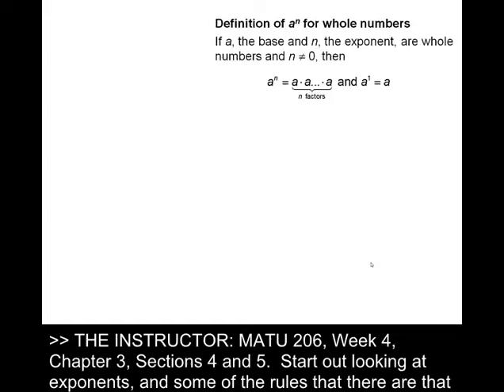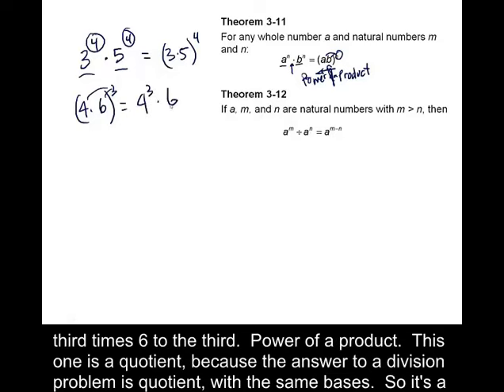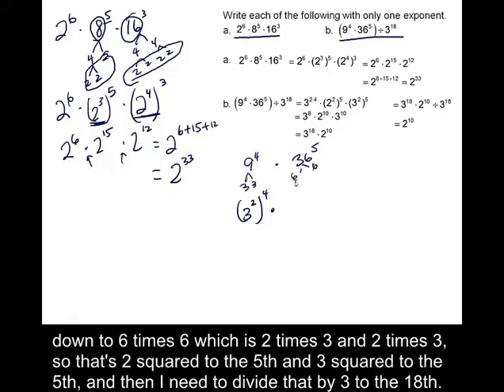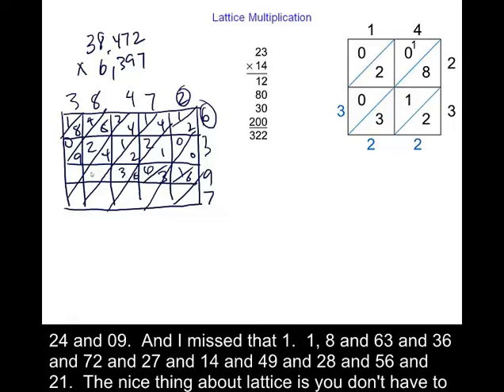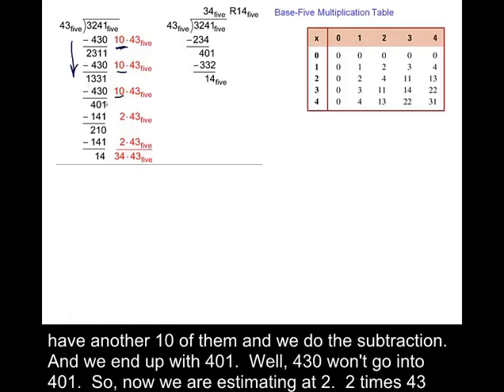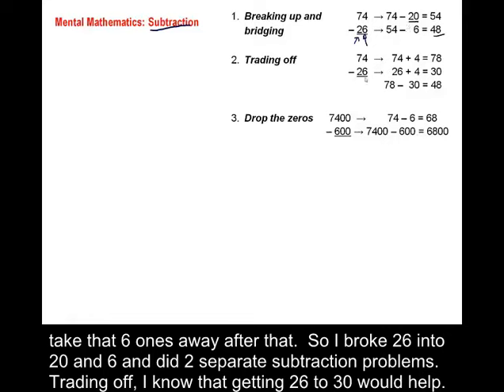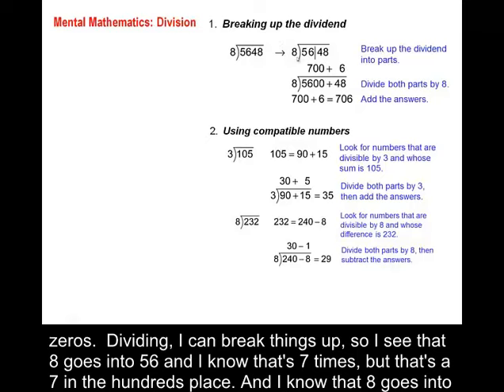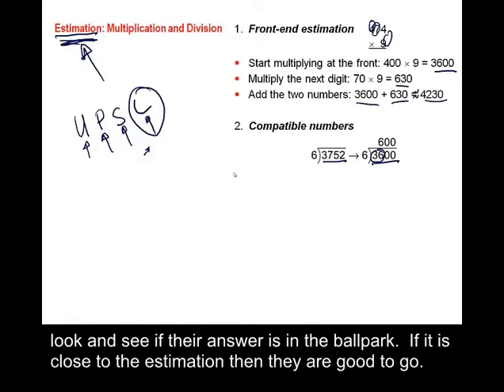MATU 206 Week 4 Chapter 3 Parts 4 5 Billstein CC